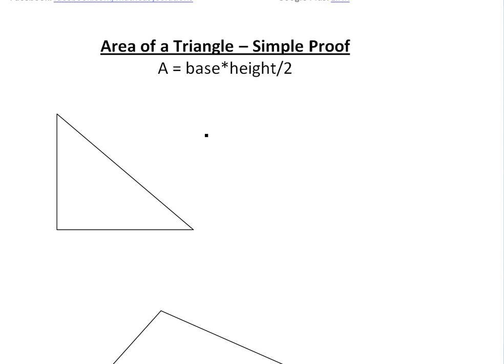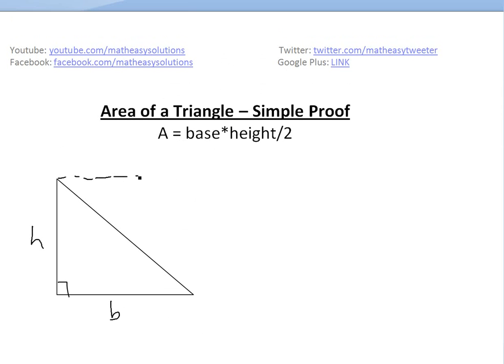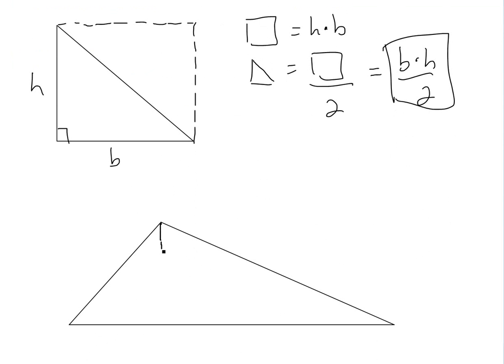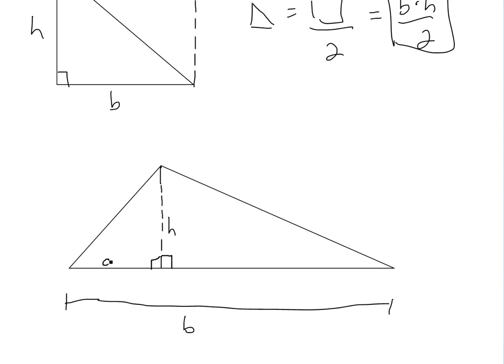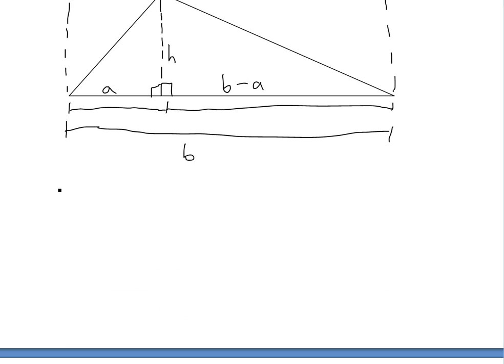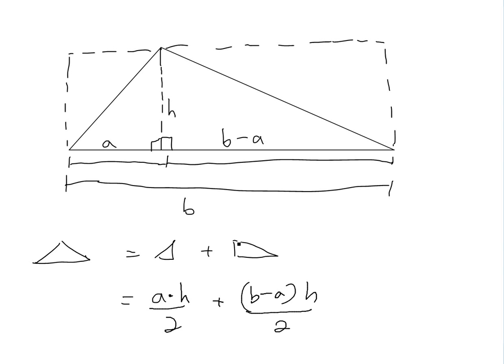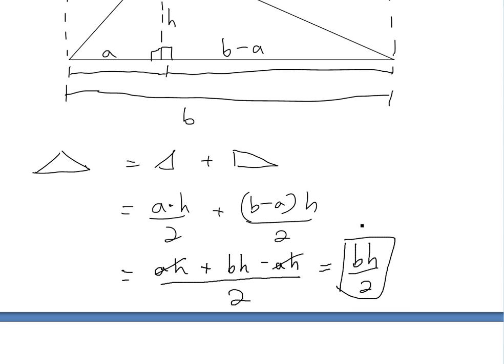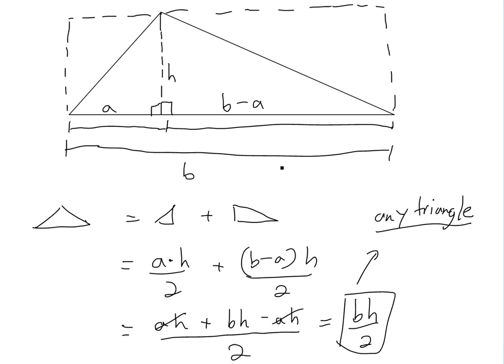Area of a Triangle - A simple proof that A = b*h/2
In this video I show a quick and very easy proof of why the area of any triangle is just the base*height/2.

Area of a Triangle Proof - Part 2: When the base is NOT the longest side of the triangle